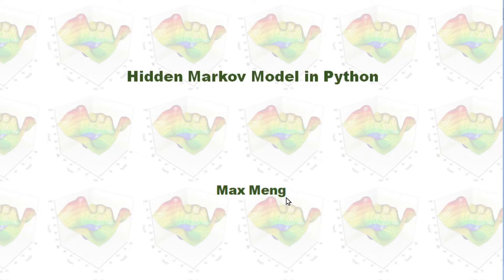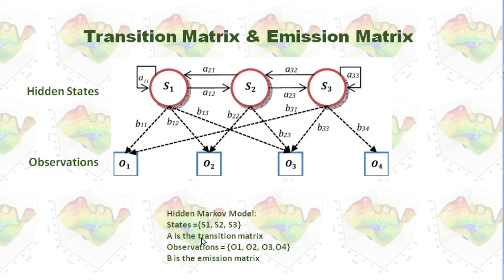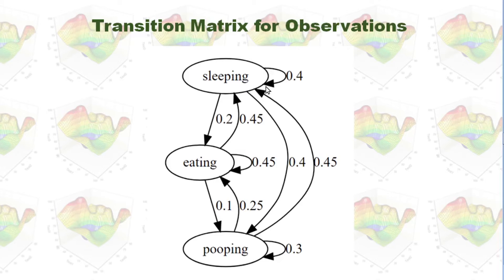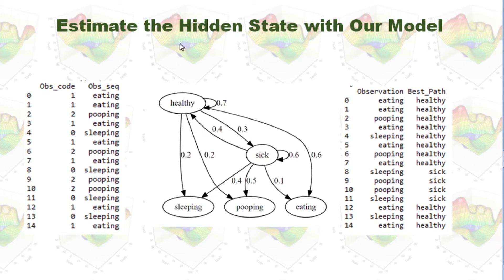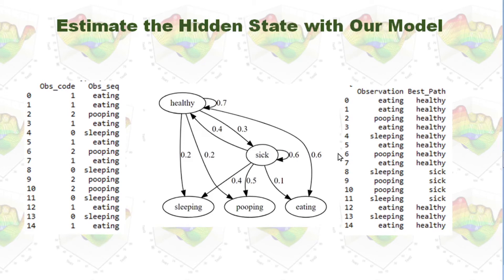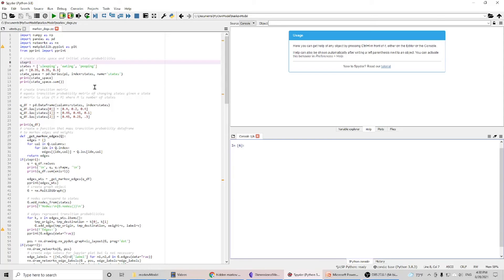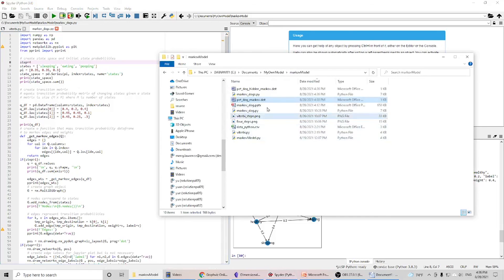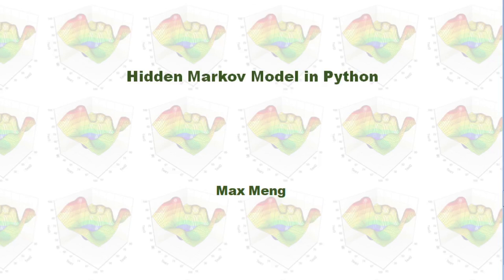Hidden Markov Model in Python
Hidden Markov Model (HMM) is a statistical Markov model in which the system being modeled is assumed to be a Markov process with unobserved (i.e. hidden) states.
Given a hidden Markov model, we can use the Viterbi algorithm in order to compute the most likely sequence of latent states that produced a certain sequence of observations.
I explained what Hidden Markov Model is, why we use iterbi algorithm and how to build and use a Hidden Markov Model in Python.